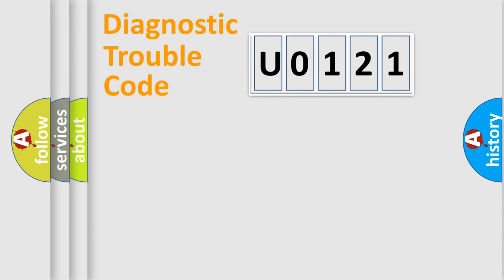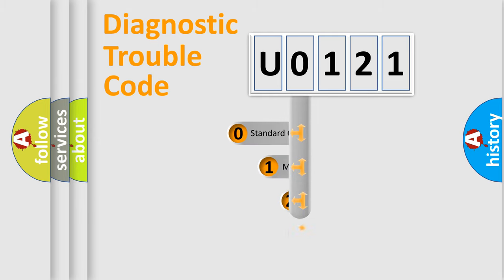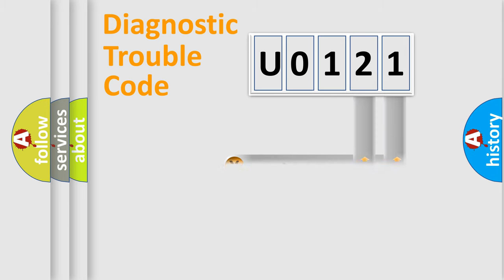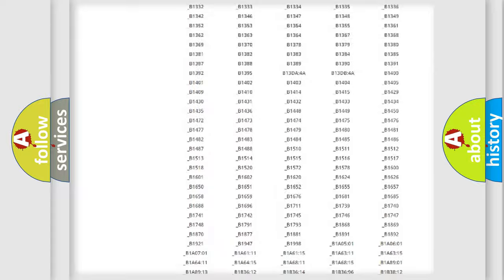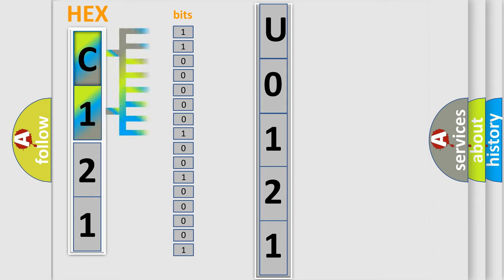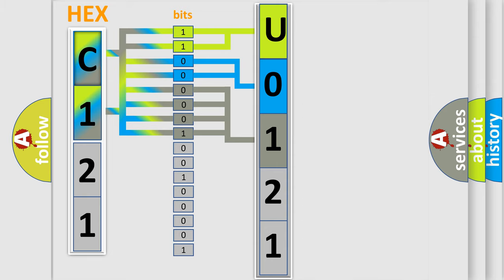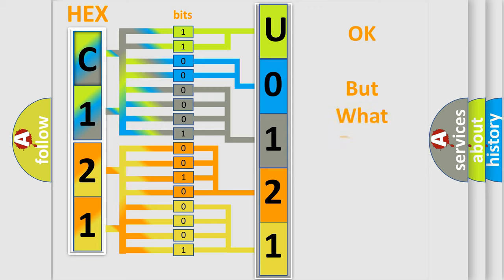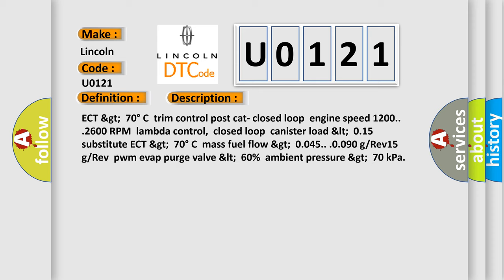DTC Lincoln U0121 Short Explanation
Contents:
0:21 Basic DTC analysis according to OBD2 protocol standard.
1:48 Insight into programming
2:58 A diagnostically understandable description of the Diagnostic Trouble Code
3:05 Basic error definition

Make:
Lincoln
Code:
U0121
Definition:
Cylinder imbalance
Description:
ECT &gt;70° Ctrim control post cat- closed loopengine speed 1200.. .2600 RPMlambda control,closed loopcanister load 0.15substitute ECT &gt;70° Cmass fuel flow &gt;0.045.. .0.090 g or Rev15 g or Revpwm evap purge valve 60%ambient pressure &gt;70 kPa